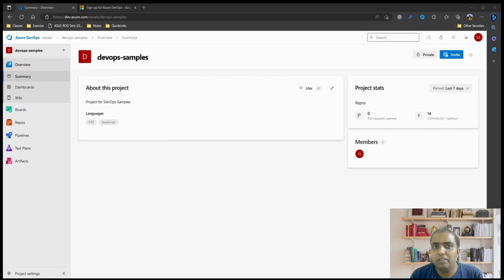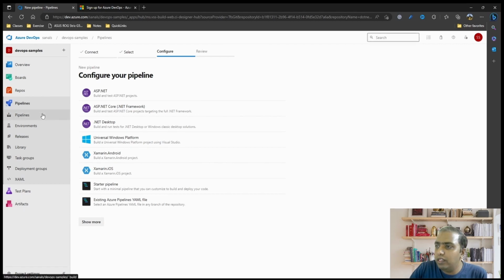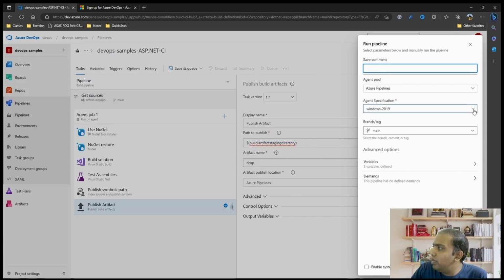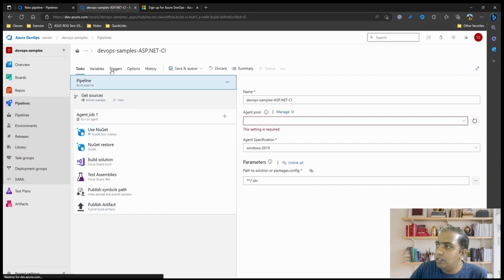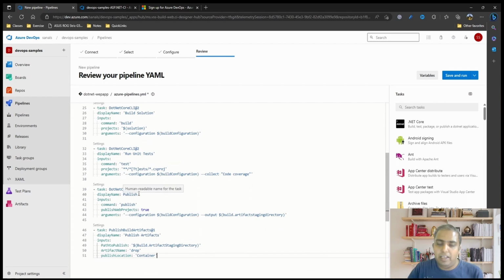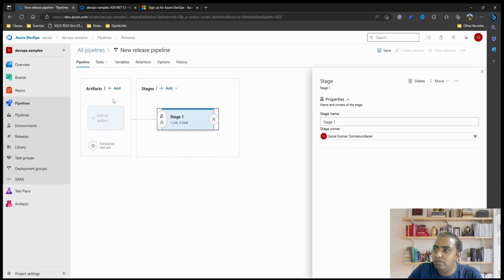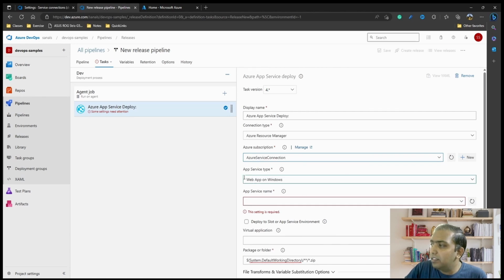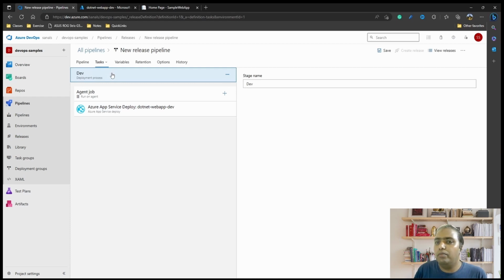Azure DevOps | How to create build & release pipeline | OmegaCodex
In this video, I'm going to show you how to create your first build & release pipeline using Azure DevOps and deploy a web application to Azure App Service. The build & release pipeline will help you automate the process of building and releasing your code to the cloud.

Azure DevOps is a valuable tool for developers. In this video, I'll show you how to use Azure DevOps to create and manage your own build & release pipeline. After watching this video, you'll be able to create & deploy your code with ease!

Chapters:
0:00 Introduction
1:13 Azure DevOps Services Intro
2:50 Create New Project
3:37 Create New Repo
4:53 Sample Web Application
5:40 Create New Build Pipeline - MSBuild
12:36 Create New Build Pipeline - DotNet Command
15:00 Create Build Pipeline using YAML
25:12 Create Release Pipeline
35:40 Adding Stages to Release pipeline
36:55 Conclusion